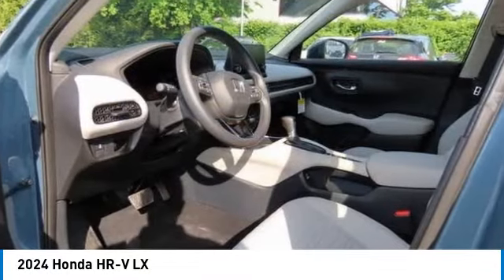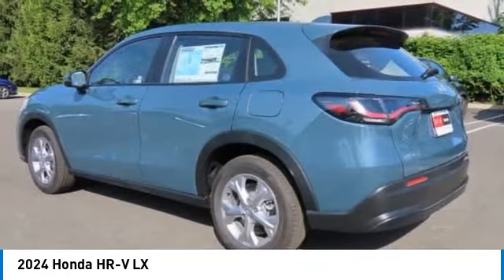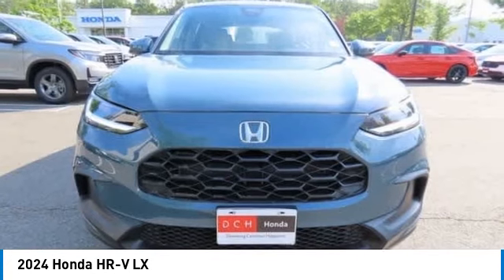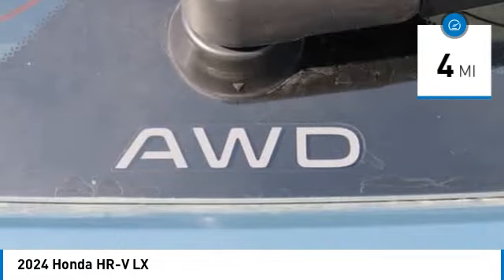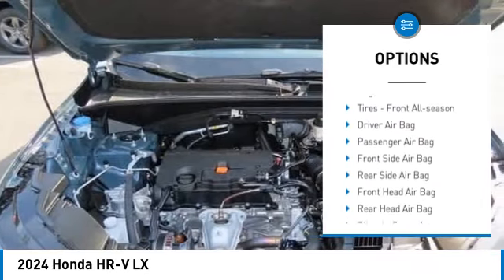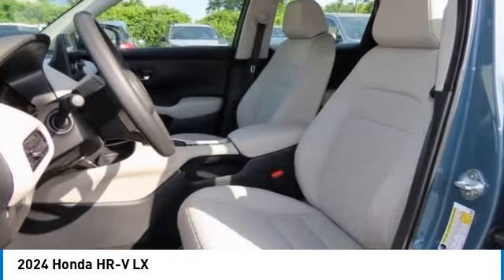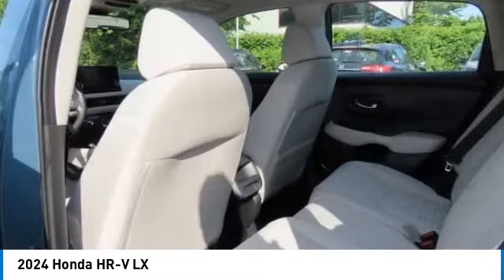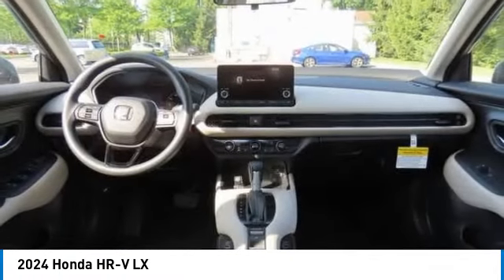2024 Honda HR-V Nanuet NY RM757462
2024 Honda HR-V LX

Nordic Forest Pearl 2024 Honda HR-V LX AWD CVT 2.0L I4 DOHC 16V i-VTECbrbrRecent Arrival! 25/30 City/Highway MPG